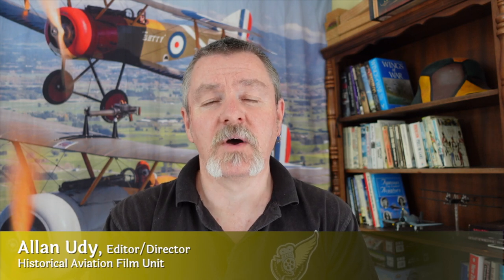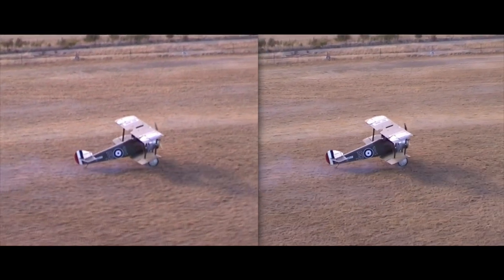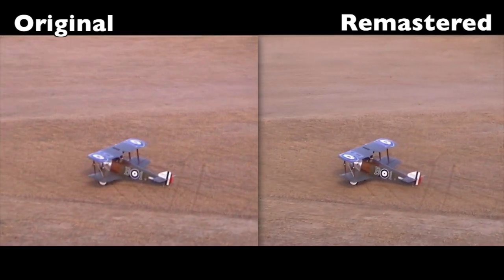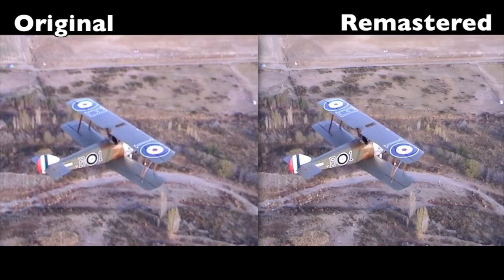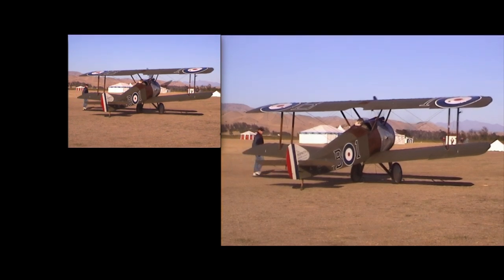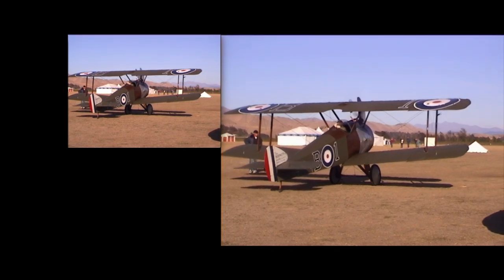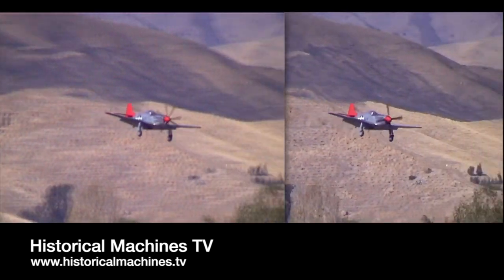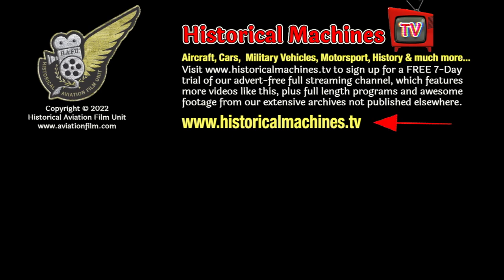Awesome Old Video Footage Remastered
We've developed a new technique to improve the look of some of our older (pre high definition) video footage -- here's a short clip illustrating the differences.